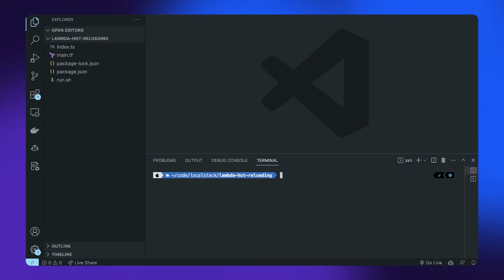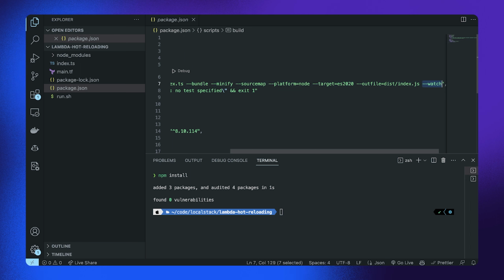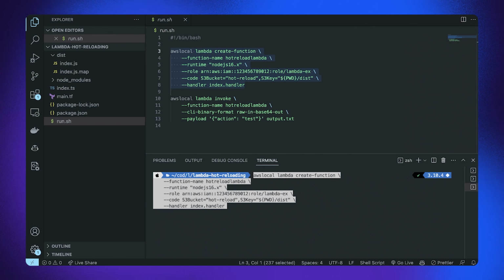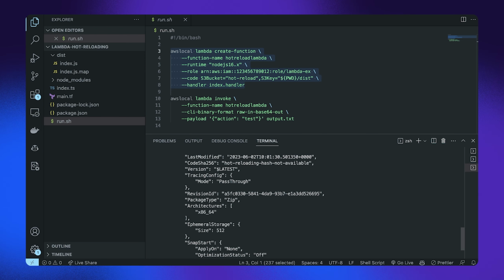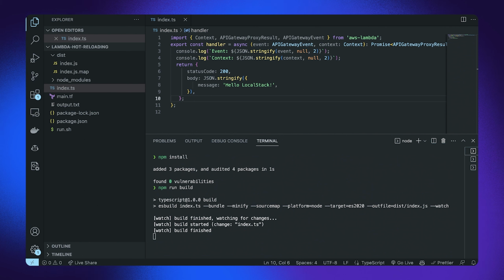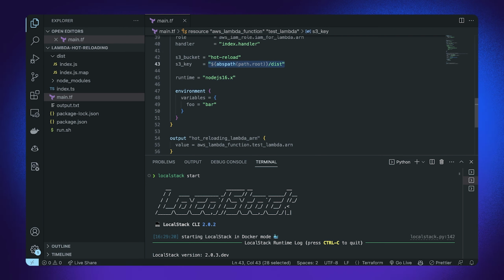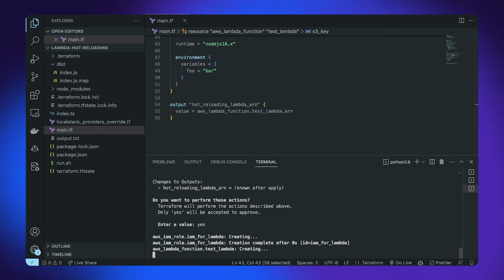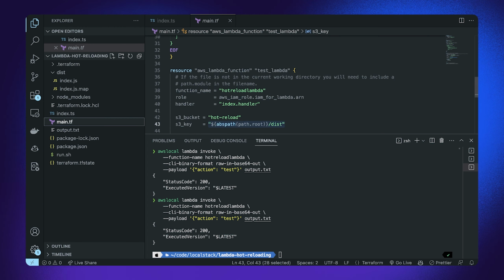How to hot reload your Lambda functions locally with LocalStack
LocalStack enables you to hot-reload your Lambda functions so that you can avoid deploying your Lambdas with every change to debug and test it. LocalStack allows you to mount your source code directly into a Lambda function and execute it without having to deploy it on AWS. In this video, you will learn how you can use LocalStack to hot-reload & test your Lambda functions!

Chapters:

0:00 Intro
1:24 Anatomy of the Lambda Function
3:19 Setting up LocalStack
4:17 Creating a Lambda function on LocalStack
6:37 Testing the Hot Reloading configuration
9:00 Setting up Hot Reloading with Terraform
11:35 Testing the Terraform Hot Reloading configuration
13:08 Conclusion